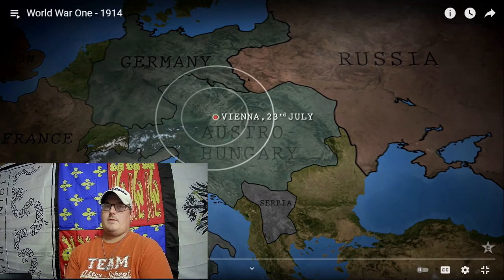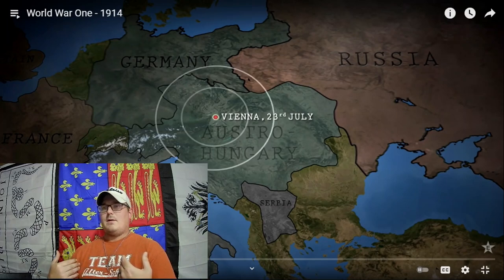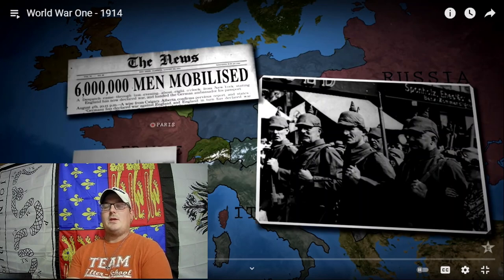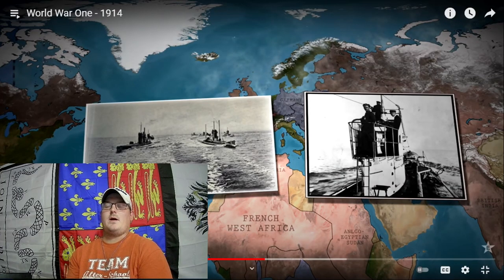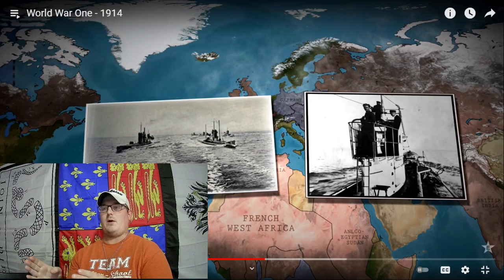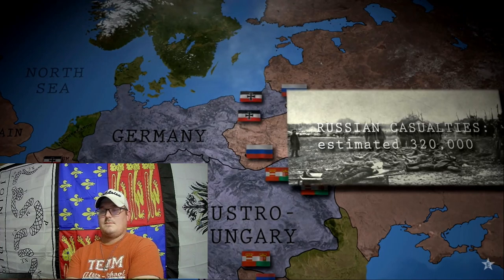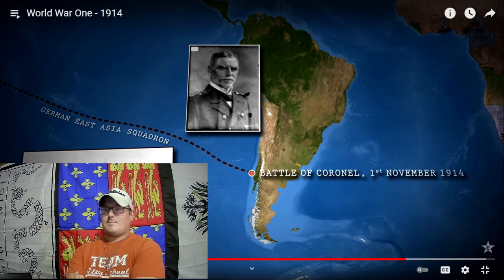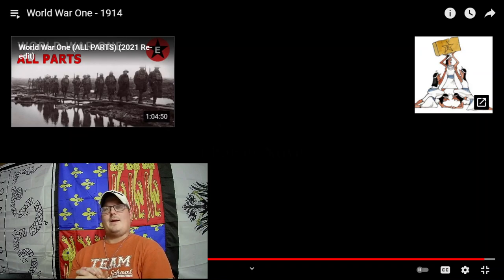Texan Reacts to Epic History's World War One-1914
RayceofHistory Reaction to Epic History TV's World War One Series.

Go support Epic History TV for the great content.